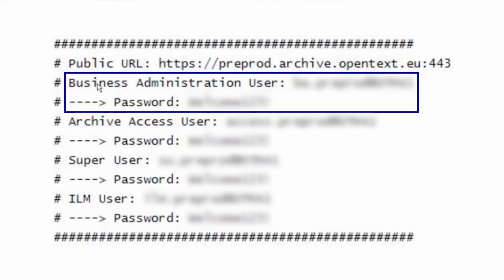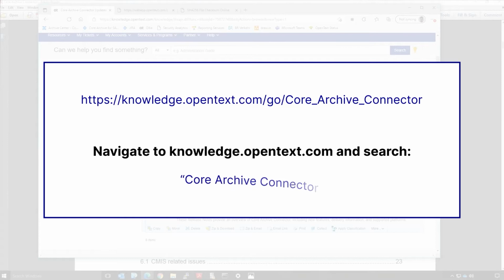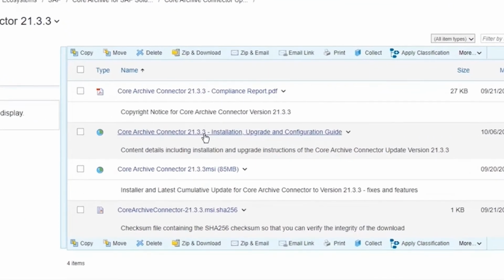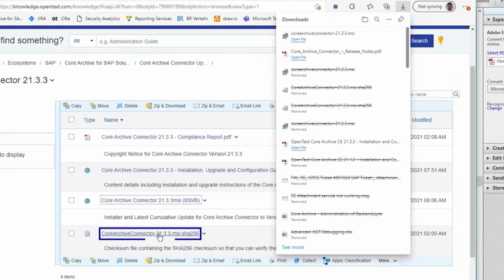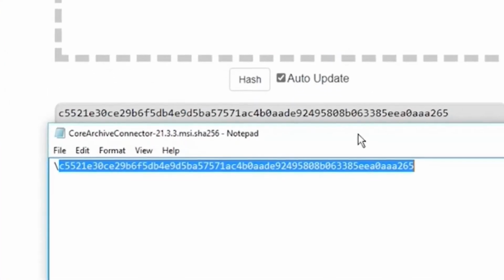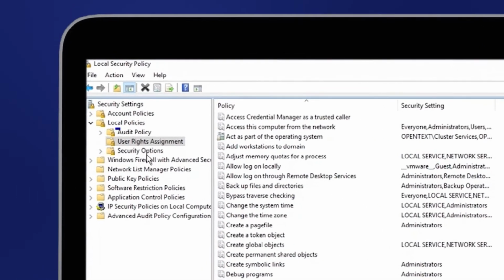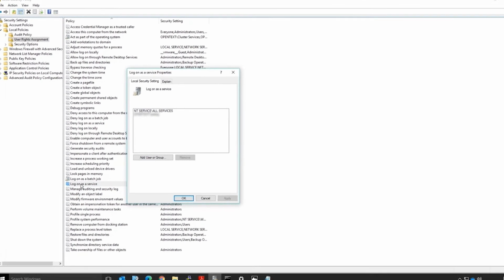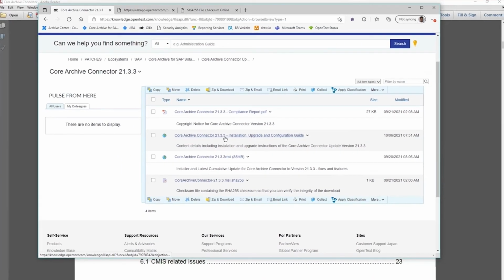Download the Core Archive Connector | OpenText Core Archive for SAP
Discover where to download the Core Archive connector and how to prepare your windows system for installation.

OpenText Core Archive for SAP Solutions allows you to automatically and securely store SAP and non-SAP data in the cloud and integrate business documents with SAP transactions and processes. The SAP certified solution supports all SAP document archiving scenarios.